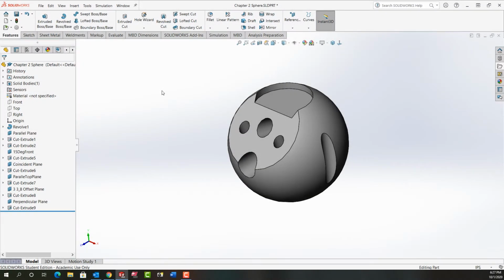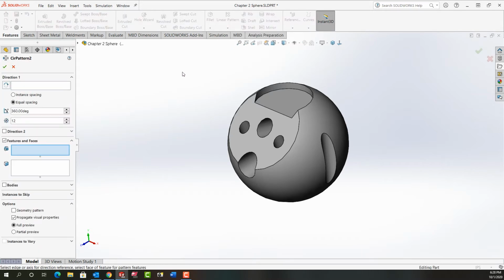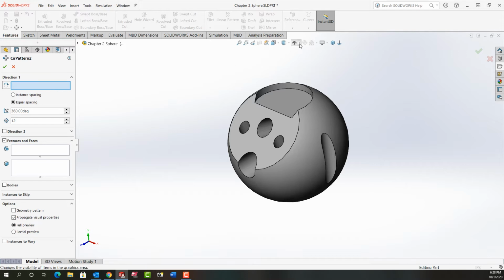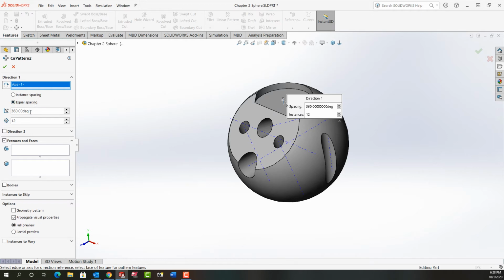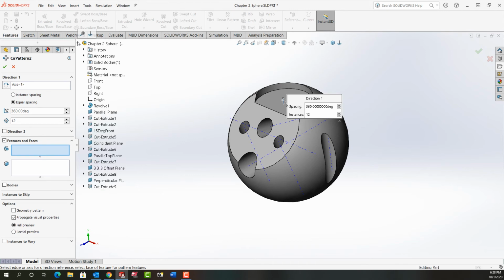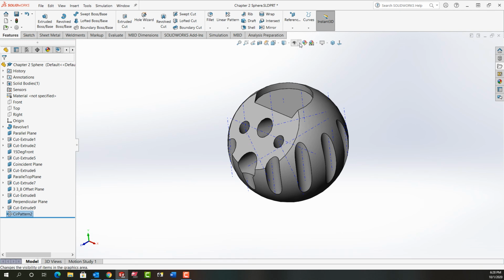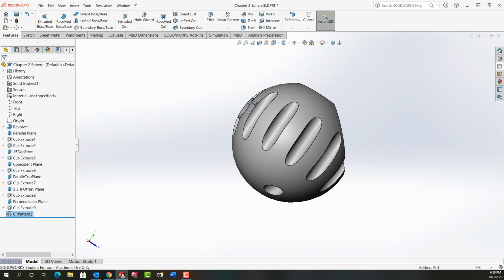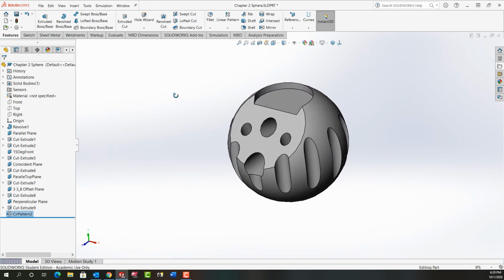Circular Feature Pattern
How to create a basic circular feature pattern in SolidWorks.